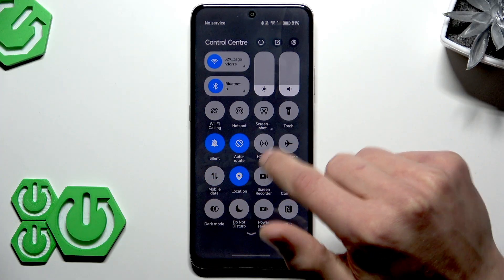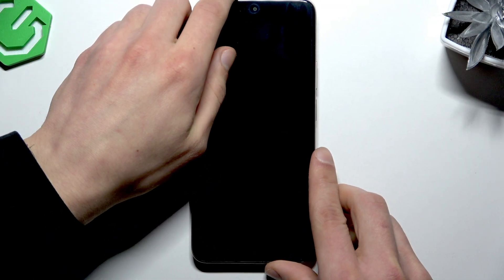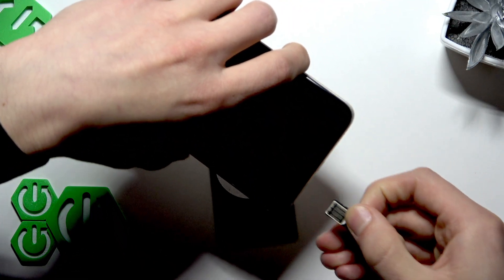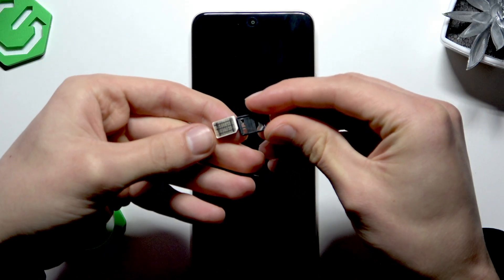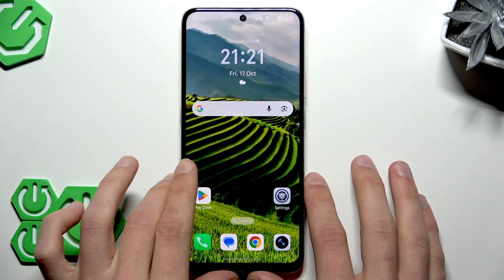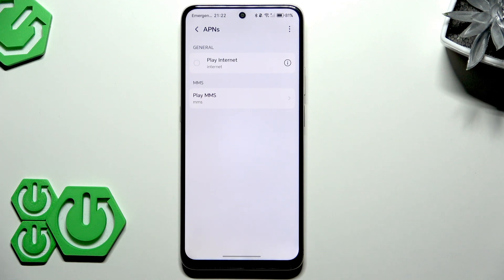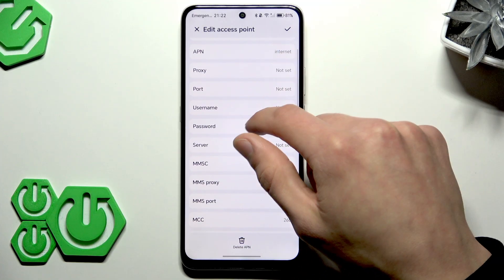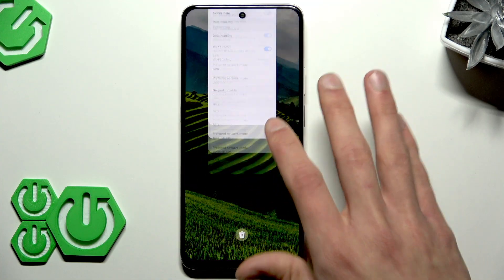Mobile Data Not Working on HONOR X7d? Check Your APN Settings!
If your mobile data is not working on the HONOR X7d, this video will help you troubleshoot and fix the problem step by step. We cover the most common reasons why 4G or LTE data might not be working on your HONOR X7d, including toggling mobile data, restarting your phone, reinserting and cleaning your SIM card, and most importantly, checking and resetting your APN (Access Point Name) settings. Learn how to restore default APN settings or manually enter the correct APN details for your carrier. These solutions can help you get your internet connection back on your HONOR X7d quickly and easily.

How to fix mobile data not working on HONOR X7d?
How to reset APN settings on HONOR X7d?
How to enter correct APN details for HONOR X7d mobile data?

0:00 Introduction and common mobile data issues
0:20 Toggle mobile data on/off
0:40 Restart HONOR X7d
1:05 Reinsert and clean SIM card
2:00 Check network connection
2:20 Go to APN settings
2:50 Reset APN to default
3:10 Manually enter APN details
3:40 Contact carrier or Honor support